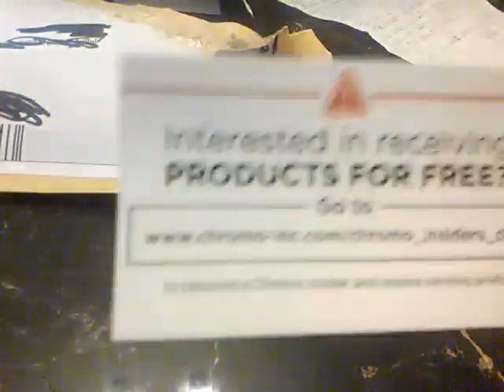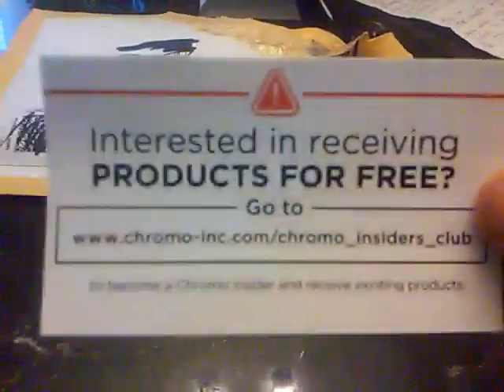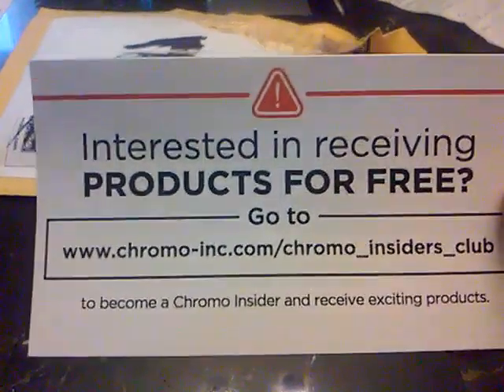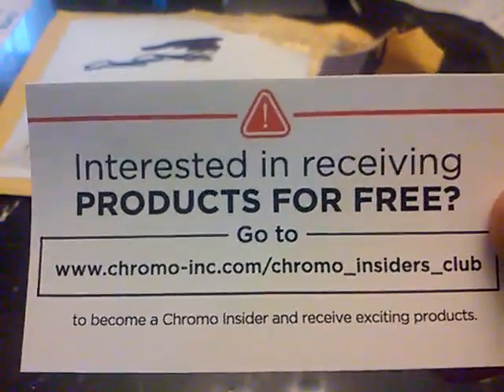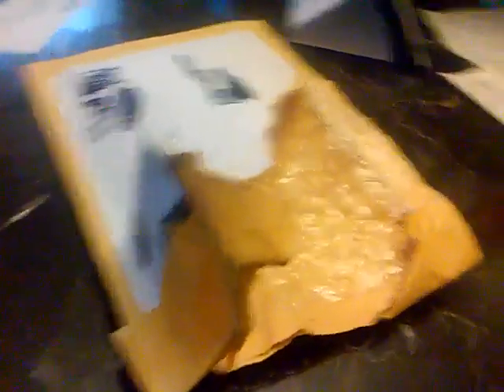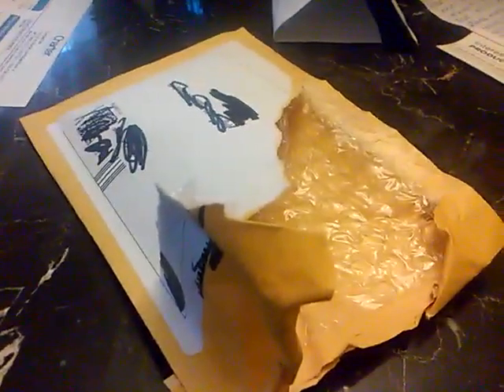Amazon unboxing video